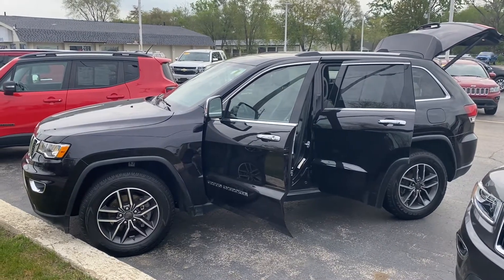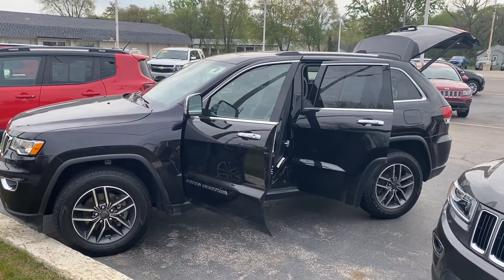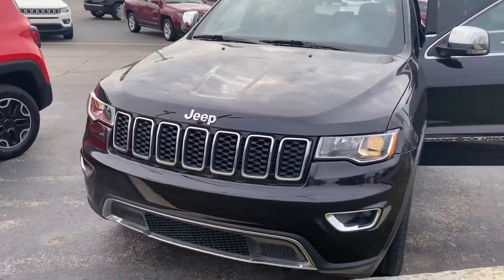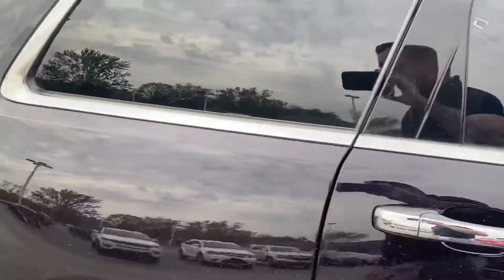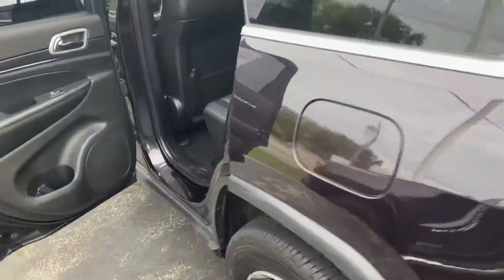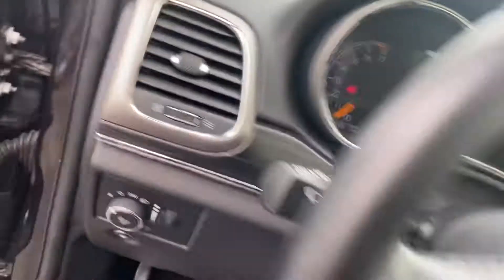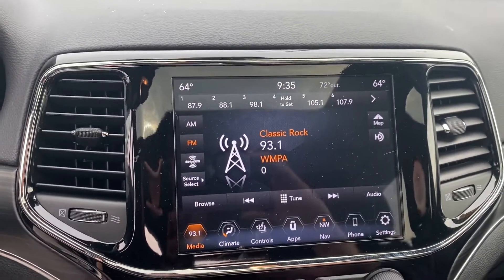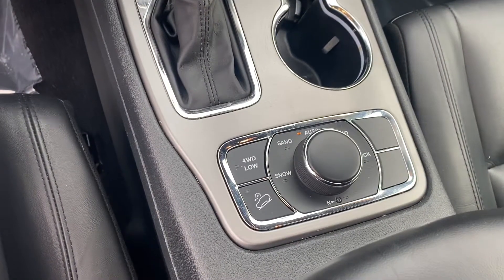2020 Jeep Grand Cherokee Limited